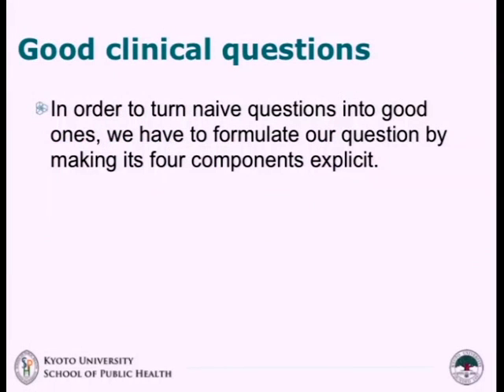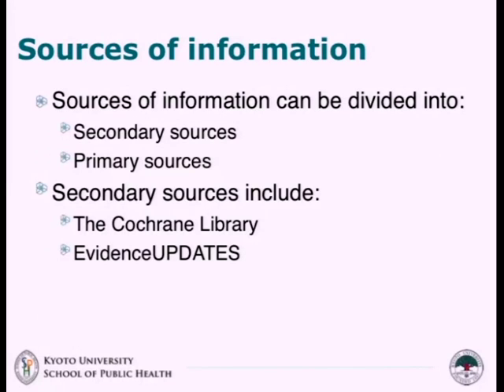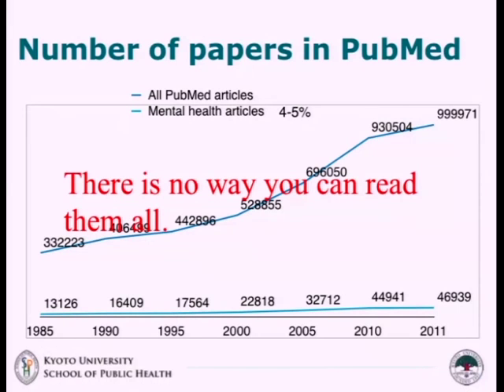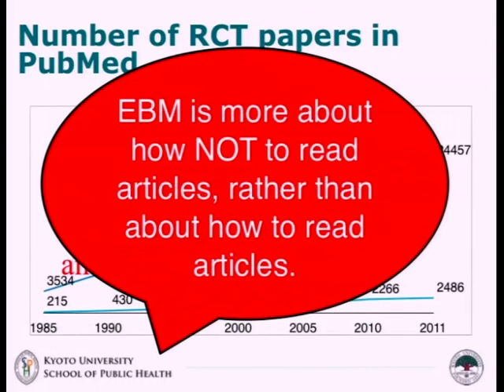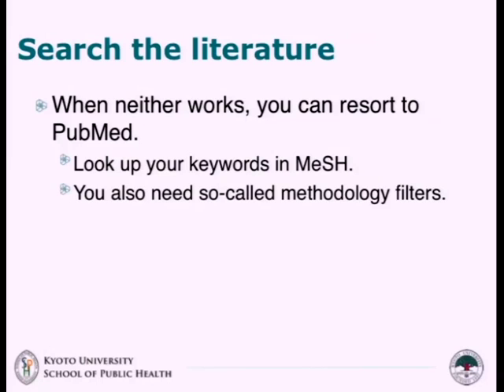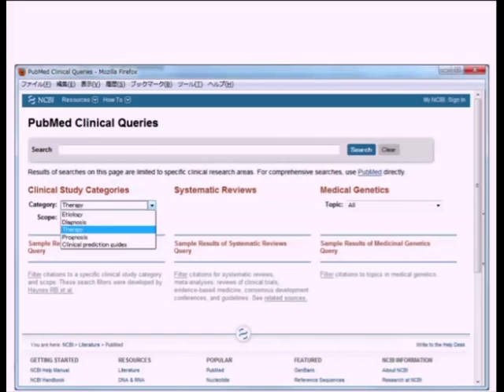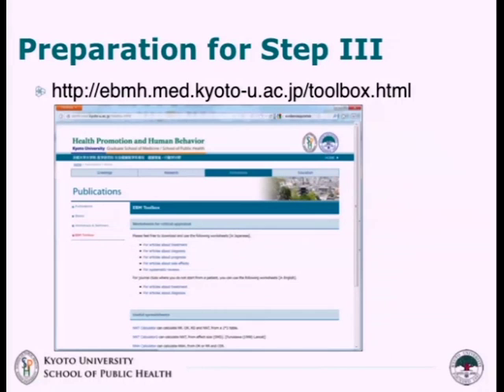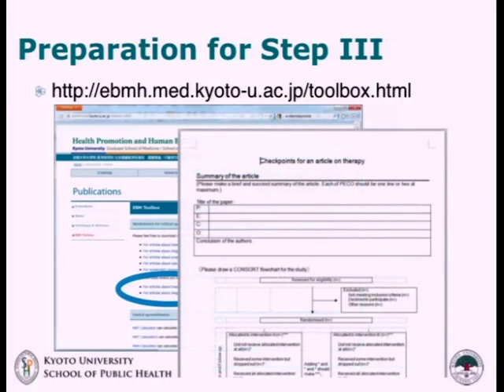Kyoto University, Graduate School of Medicine, Introduction to Evidence-based Mental Health 8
Introduction to Evidence-based Mental Health
8. How to search the literature

Prof. Toshiaki Furukawa